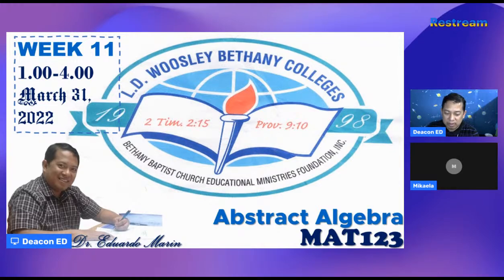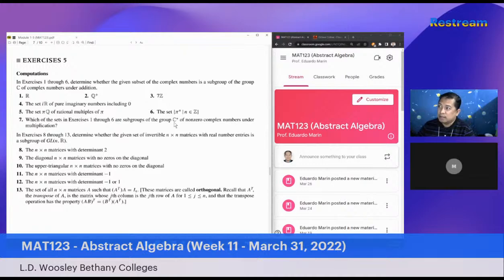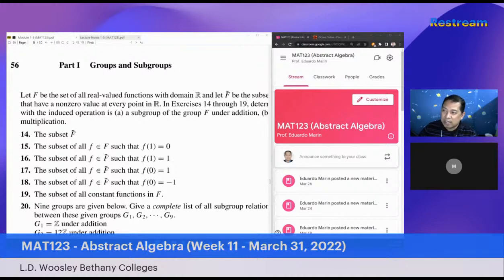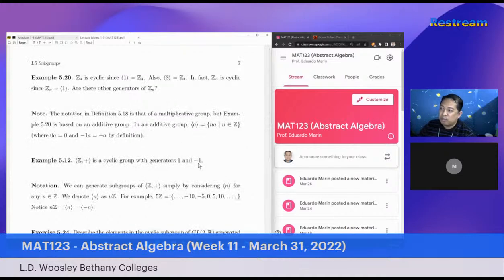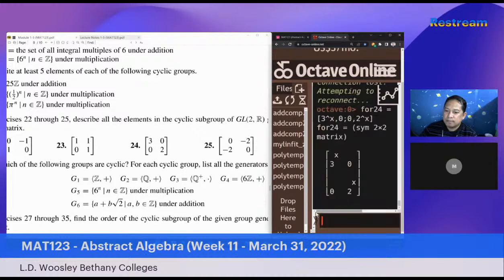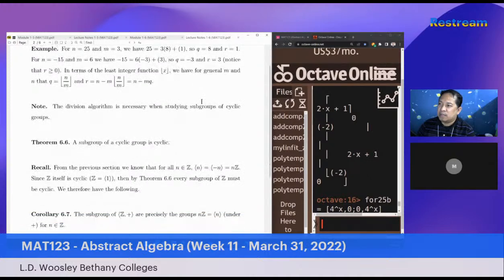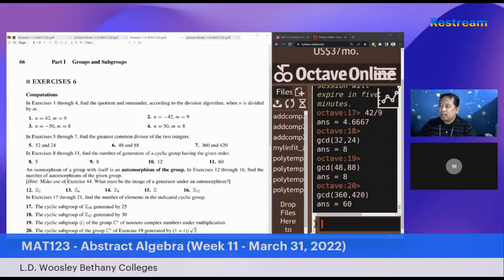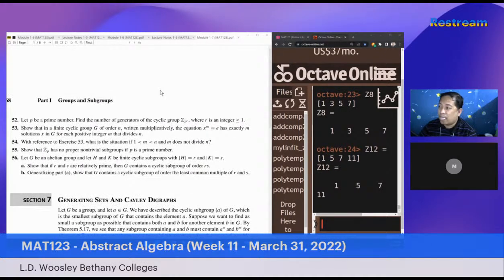MAT123 | Abstract Algebra | Week 11 | L.D. Woosley Bethany Colleges | CBC Ministries Online PH